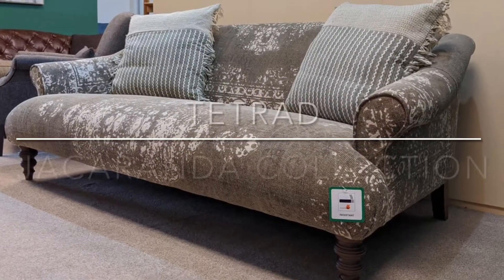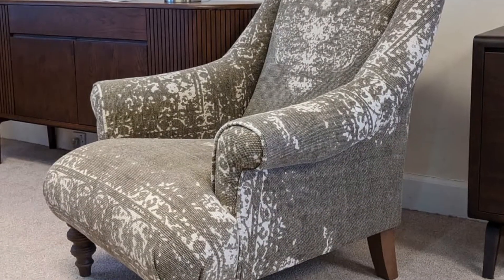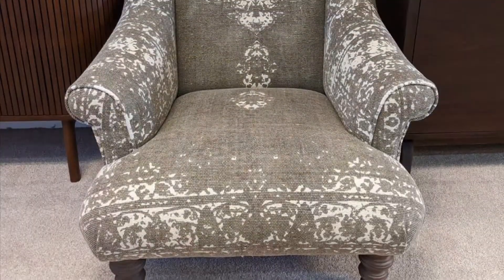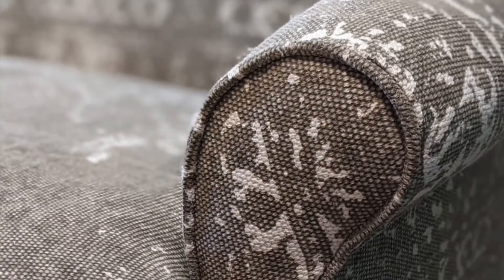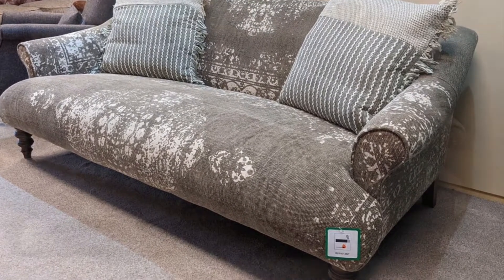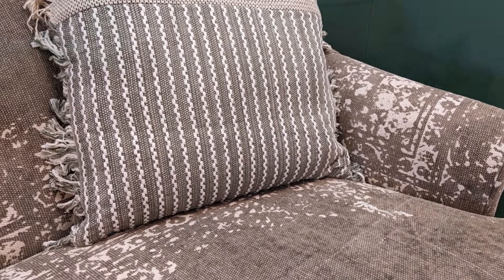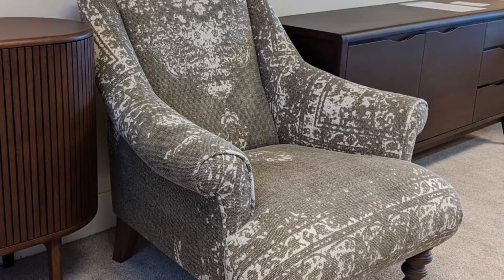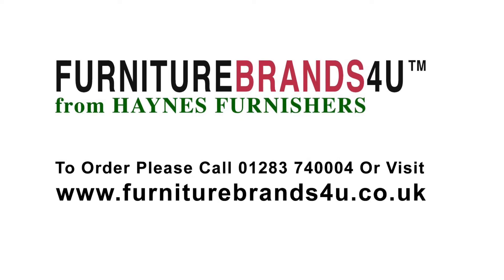Jacaranda Midi Sofa & Chair | Tetrad | FurnitureBrands4U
The Jacaranda collection from Tetrad is perfect for those who appreciate both comfort and style in their home.  This sofa features an elegant and shapely look with sweeping splayed arms and is available in a wide choice of fabrics and leg wood colours.  Available in sofa range of midi, petit and snuggler sizes with a chair and two different matching footstools.